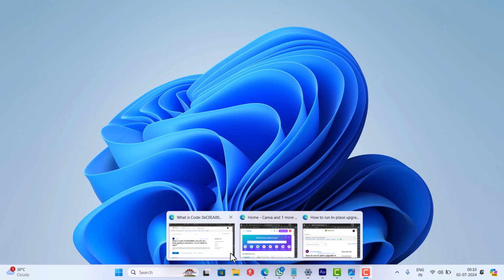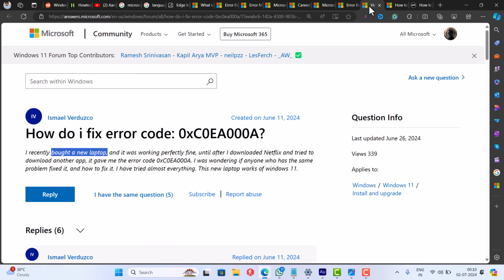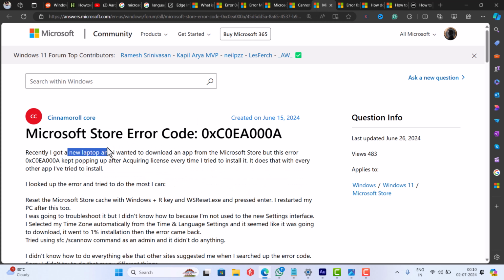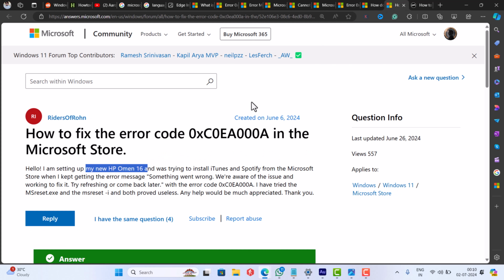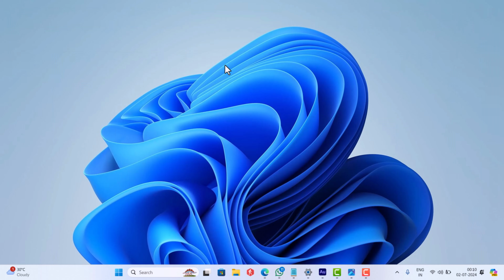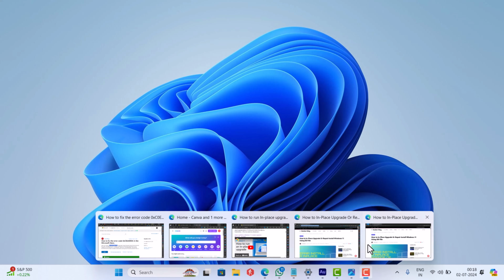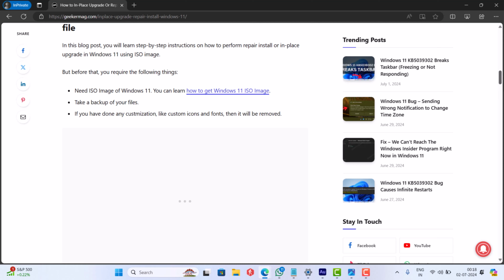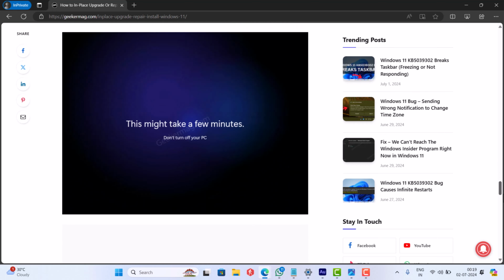Fix Microsoft Store Error Code 0xC0EA000A On Windows 11 - 2024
In this video, you will learn quick solution that will help in fixing Microsoft Store Error Code 0xC0EA000A On Windows 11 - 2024

FOLLOW@GEEKERMAG
FOLLOW@GEEKERMAG
FOLLOW@GEEKERMAG

RECOMMENDED DOWNLOADS